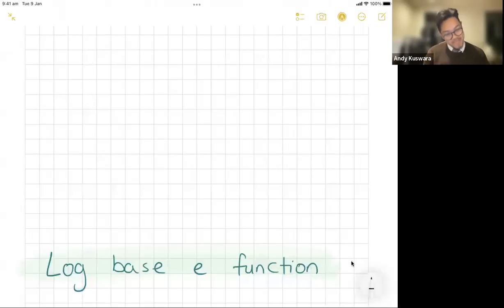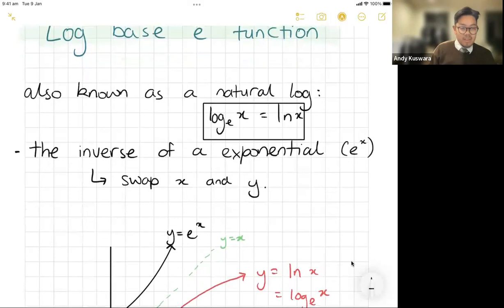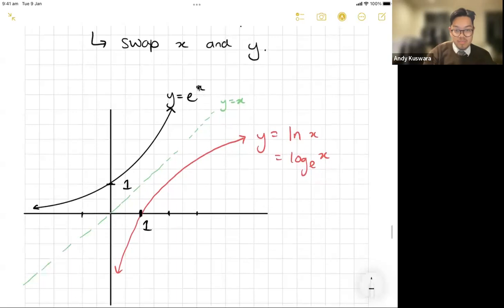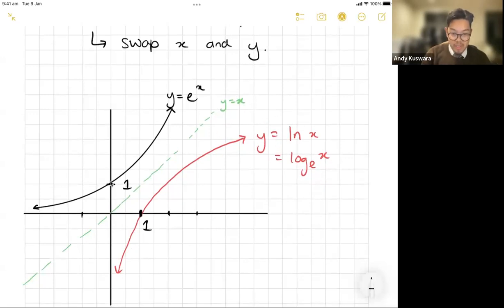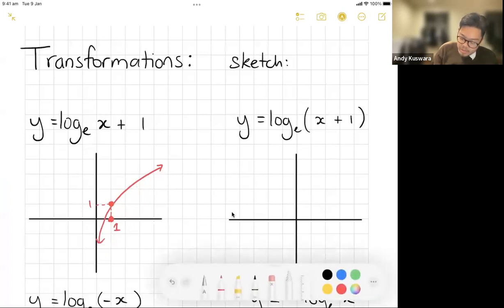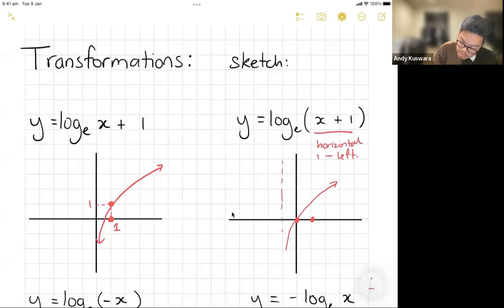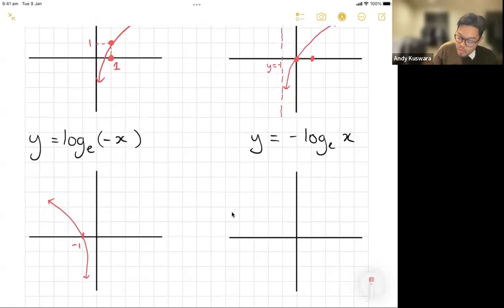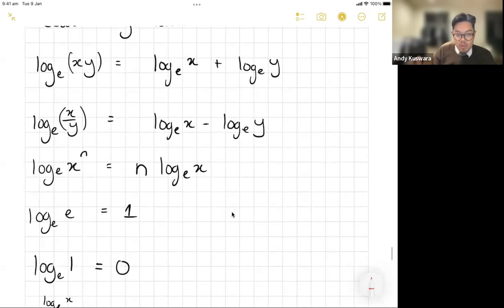Log Base e Function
Australia, NSW curriculum video on Log Base e Function . Aimed at Year 11 Maths Advanced.

In todays lesson we go through:
- Batman
- Natural log
- What the graph of the log function (inverse of a exponential) looks like
- Transformation of logs
- Recall of log laws

Happy Math-ing